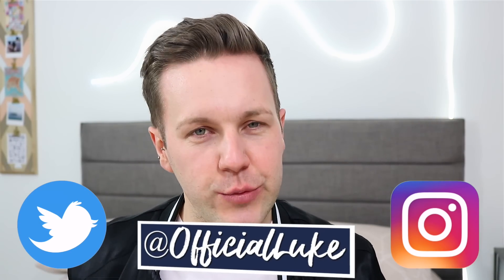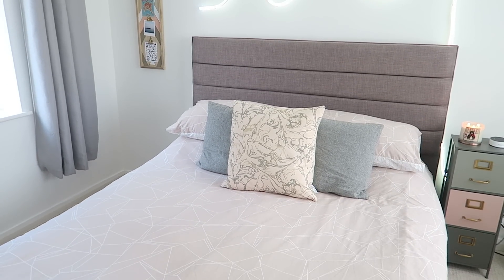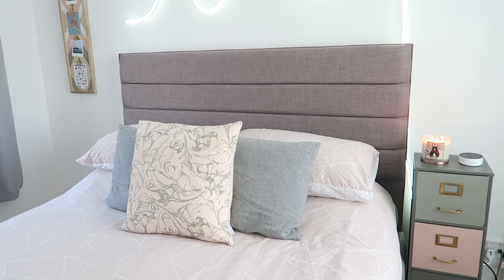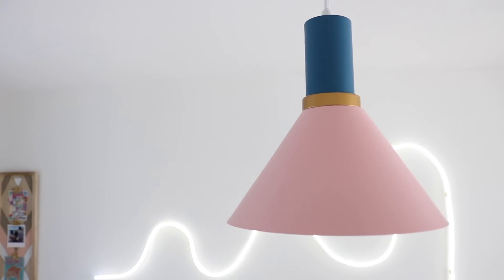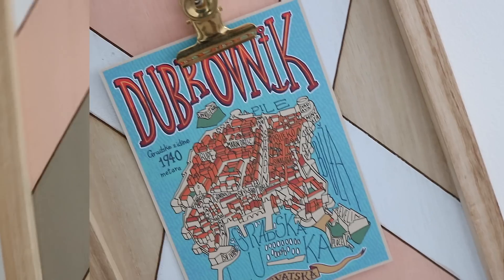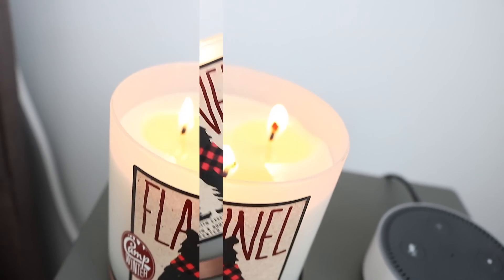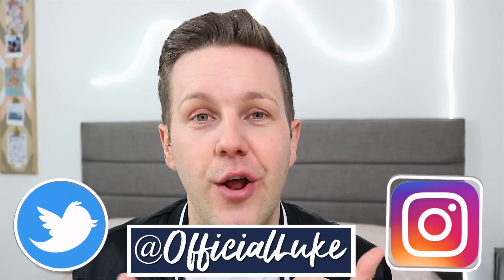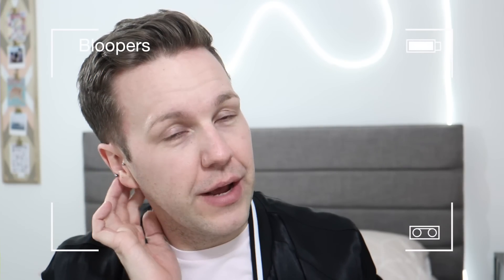NEW ROOM TOUR 2018 | ALISHA MARIE AESTHETIC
Yay here is my NEW ROOM TOUR for 2018!! Let me know if you would like to see more room / house videos like this - Luke xo

Hello! My name is Luke!!! I am a Birmingham YouTuber plus Disney geek!! I film daily vlogs, DIY's, hauls, unboxings, , lifestyle plus much more!